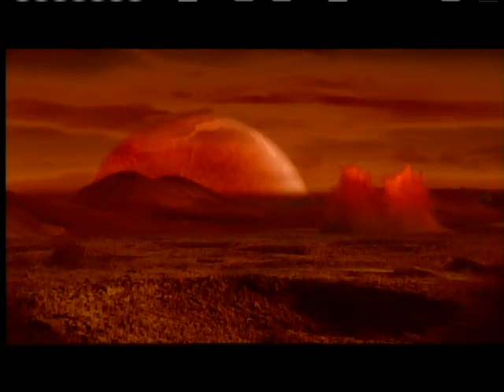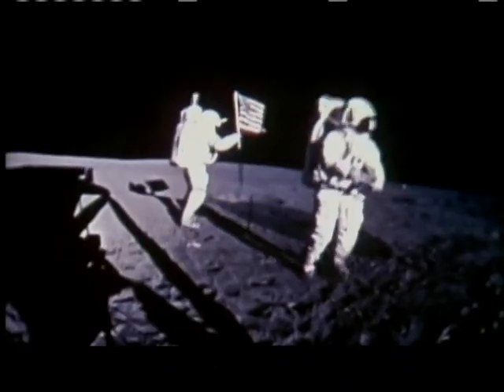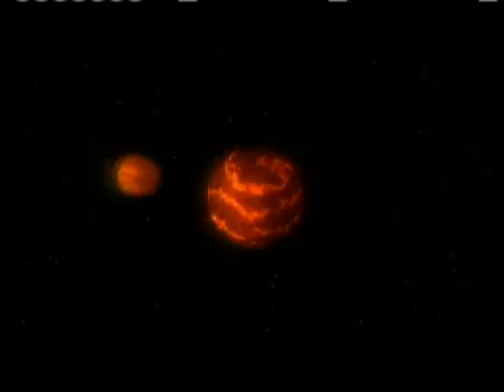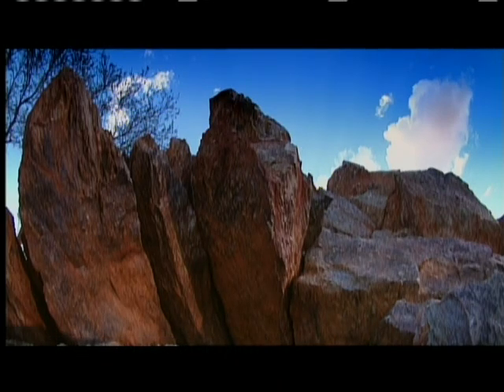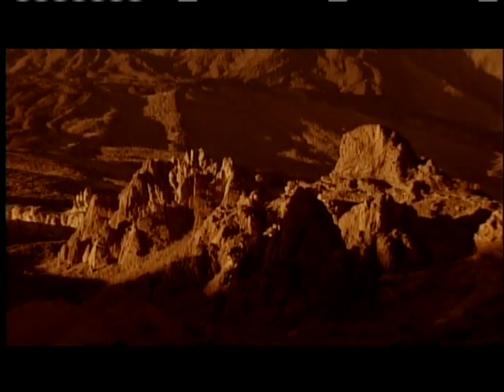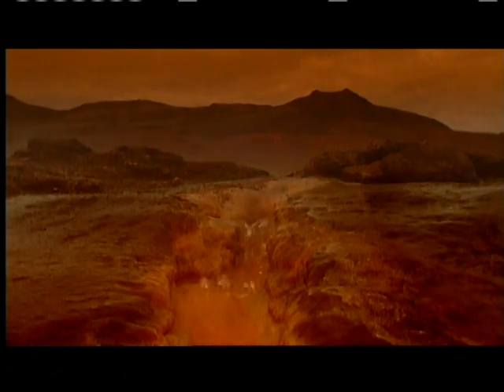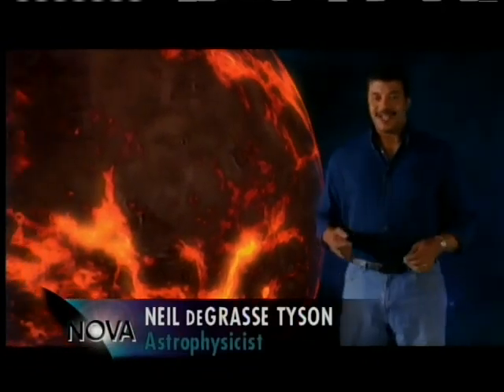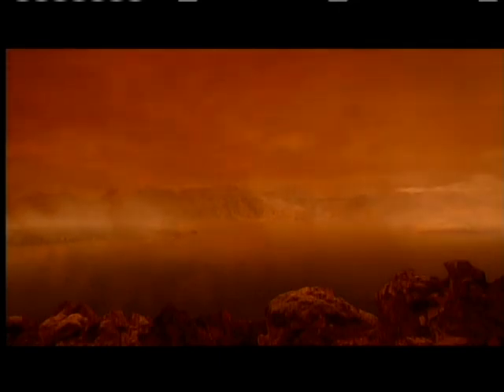4of6--Origins - Earth is Born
PART 01
This episode examines the first billion years of Earth's existence—a time of continuous catastrophe. Blasted by comets and meteors, rocked by volcanic eruptions and earthquakes, and seared by acid rain, the early Earth seemed a highly improbable place for life to take hold.